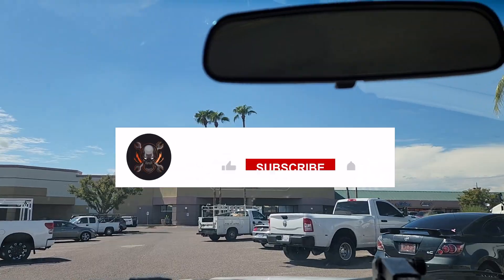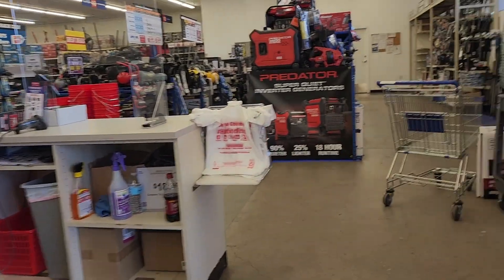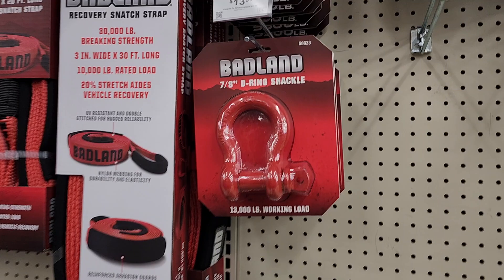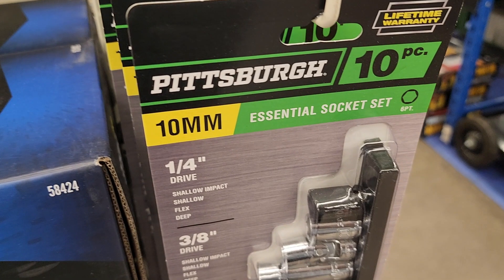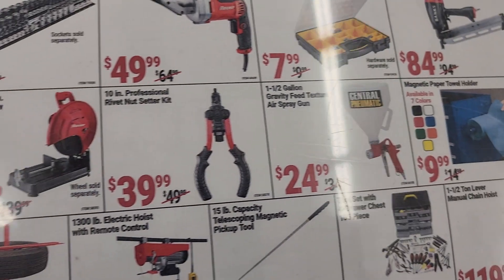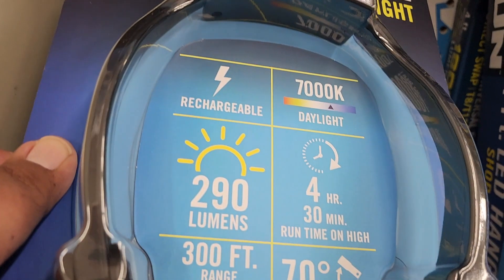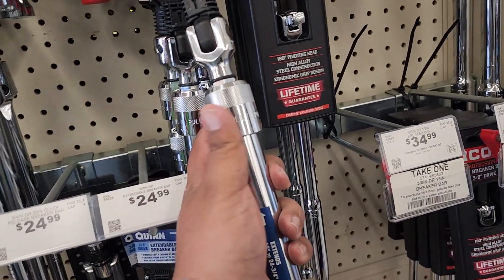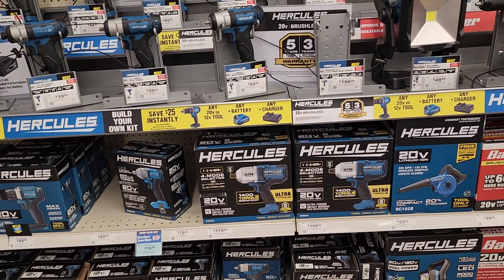Up To 30% Off Tools Shopping @ Harbor Freight